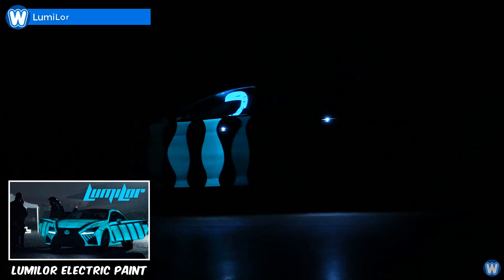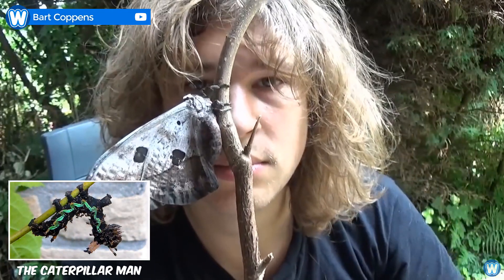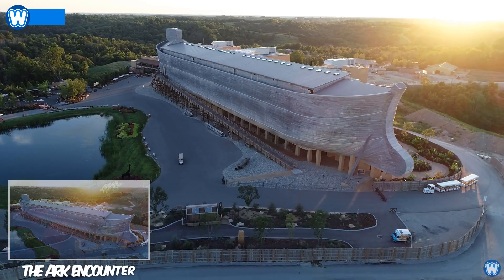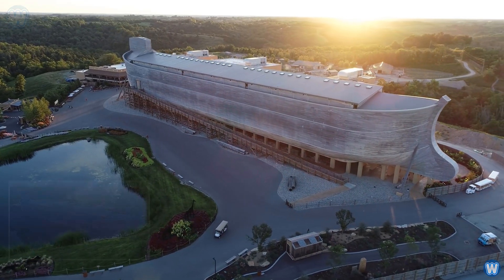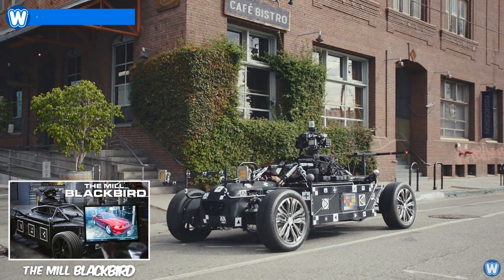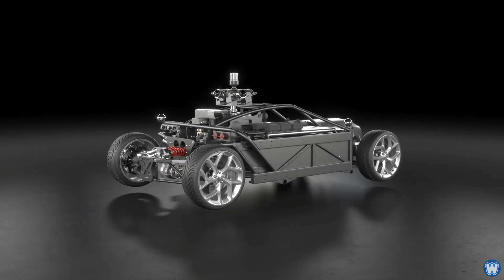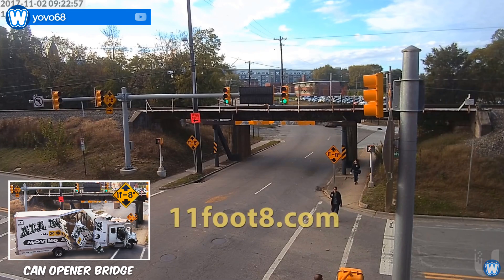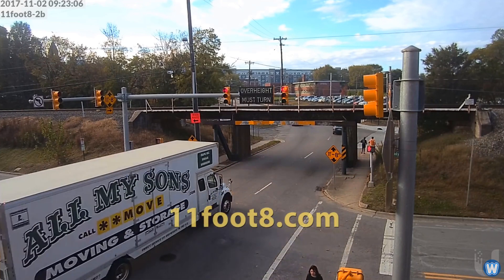SHORTIES #3 - Electric Paint You Can Turn On & Off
These Shorties Compilations are a new series of videos where I take the full length story I have already done and compile a small compilation of clips from those stories to give you a quick overview of the main story.

Hopefully you will enjoy the Shorties Compilation, but also be enticed to watch some of the full length stories after seeing what the main story is about.

ORIGINAL FULL LENGTH STORIES & CREDIT LINKS

► Lizard Jump Scare - Filmed by Wonder World in Australia

★★ NOTE: Please do not ask for permission to use footage in this video, or the whole video itself, as the ownership of all footage remains that of the owners who gave me permission to use it. If you want to use any of the footage click on the links above and seek permission from the owners.